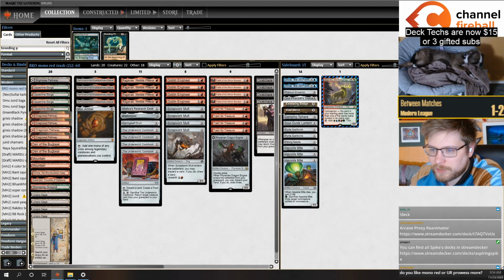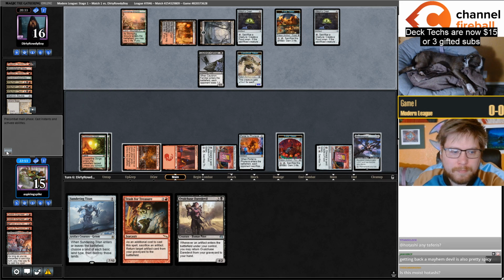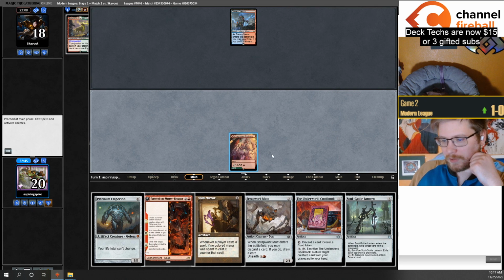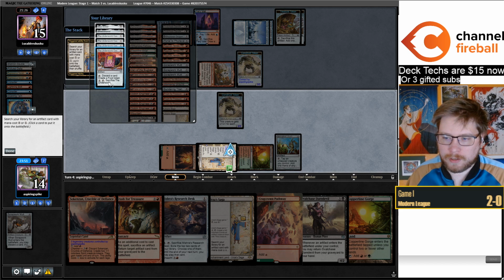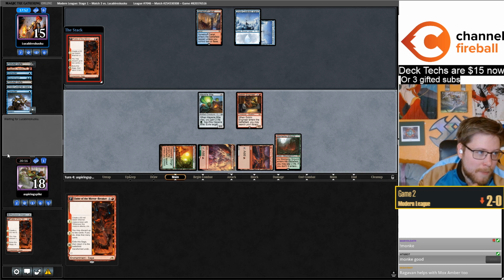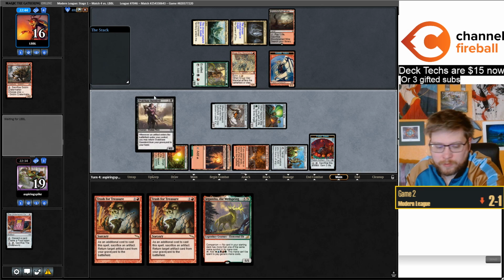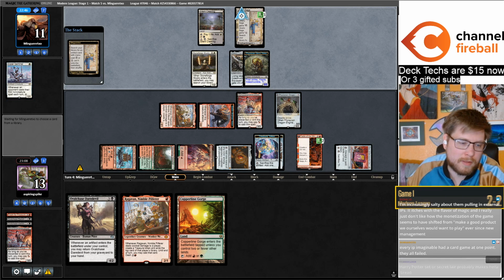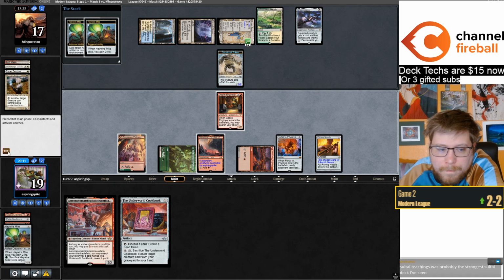In the Mood to TRASH the Meta | Trash for Treasure | BRO Modern | MTGO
Match Timestamps:
0:00 Deck Tech
00:25 Round 1
12:06 Round 2
24:27 Round 3
41:19 Round 4
52:27 Round 5

Decklist:
CREATURE
4 Asmoranomardicadaistinaculdacar
4 Goblin Engineer
4 Ovalchase Daredevil
4 Ragavan, Nimble Pilferer
4 Scrapwork Mutt
1 Sundering Titan

LAND
1 Blightstep Pathway/Searstep Pathway
4 Copperline Gorge
4 Cragcrown Pathway/Timbercrown Pathway
2 Den of the Bugbear
2 Mountain
1 Shinka, the Bloodsoaked Keep
1 Sokenzan, Crucible of Defiance
1 Stomping Ground
4 Urza's Saga

ENCHANTMENT
4 Fable of the Mirror-Breaker

ARTIFACT
1 Mishra's Research Desk
1 Mox Amber
2 Portal to Phyrexia
1 Shadowspear
1 Springleaf Drum
4 The Underworld Cookbook

SORCERY
4 Trash for Treasure

SIDEBOARD
1 Damping Sphere
1 Ensnaring Bridge
1 God-Pharaoh's Statue
3 Haywire Mite
1 Jegantha, the Wellspring
2 Orvar, the All-Form
1 Pithing Needle
1 Platinum Emperion
2 Pyrite Spellbomb
1 Soul-Guide Lantern
1 Void Mirror